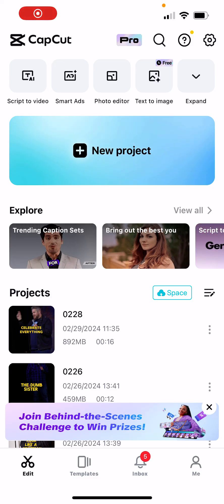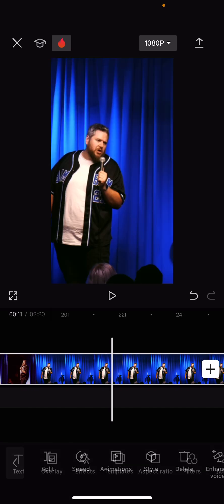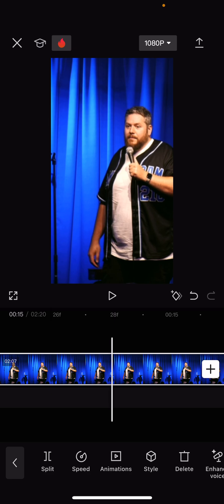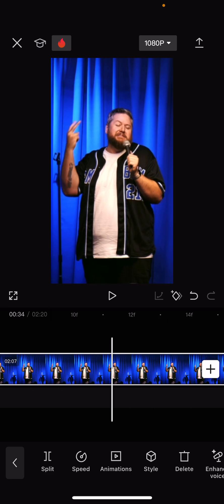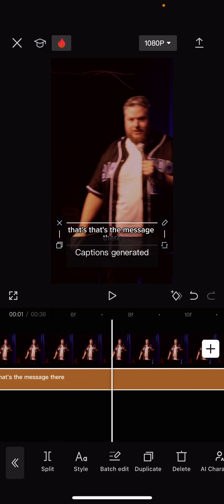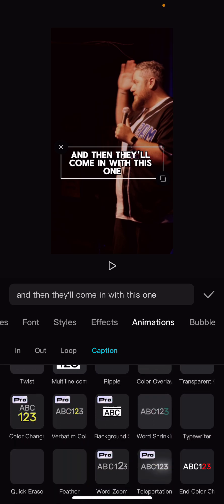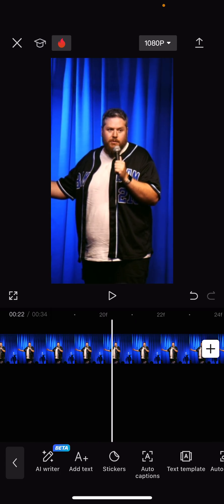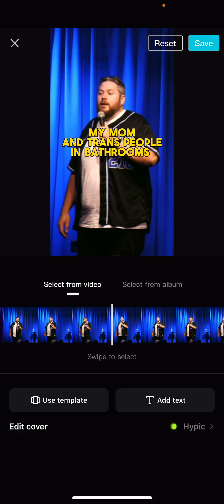Perfect Your Comedy Videos with CapCut Tutorial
Learn how to create engaging standup clips for social media platforms like Reels, YouTube Shorts, and TikTok using CapCut! This tutorial walks you through adjusting aspect ratios, zooming in to stay in frame, adding captions, and editing for maximum impact.

00:00 Intro and Aspect Ratio
00:13 Framing and Diamond Tool and Trimming
05:23 Auto Captions
09:07 Title Card
10:12 Export